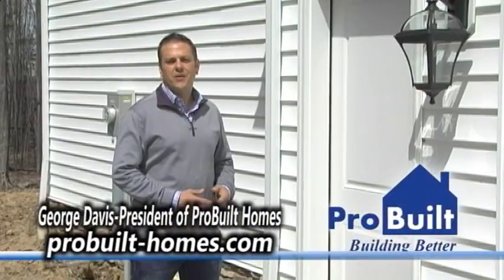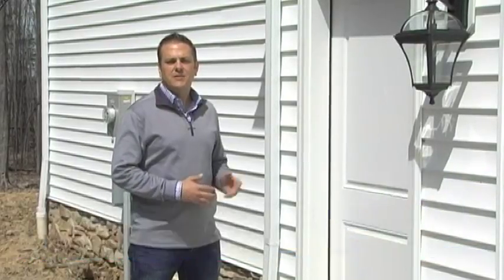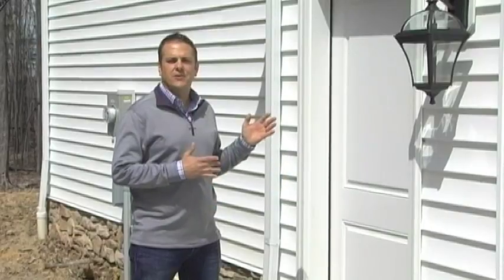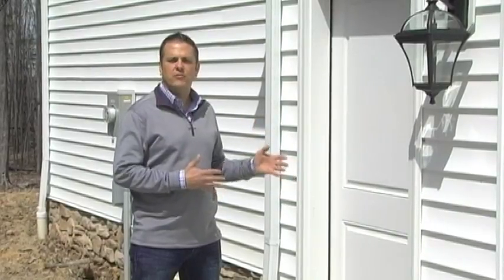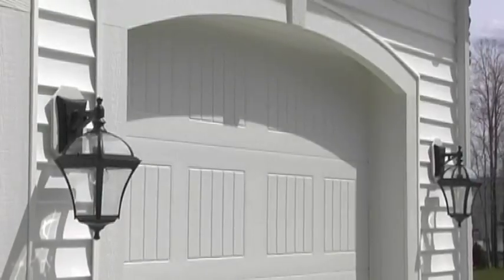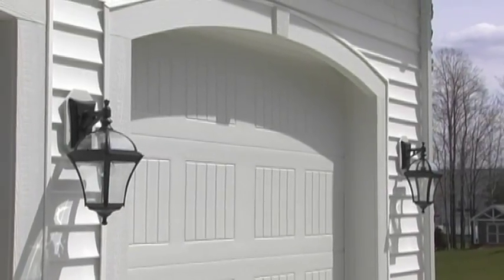ProBuilt Homes Exterior Paint Tip